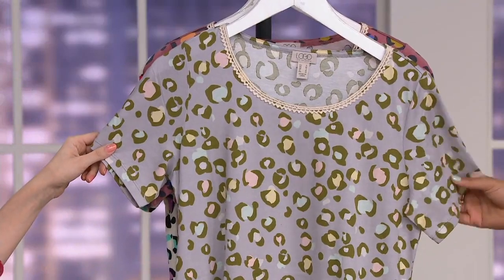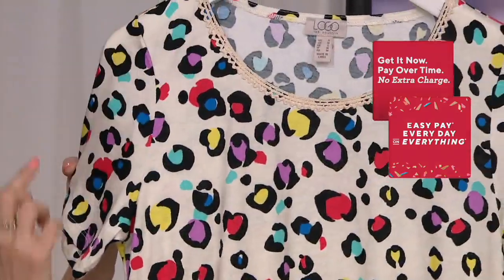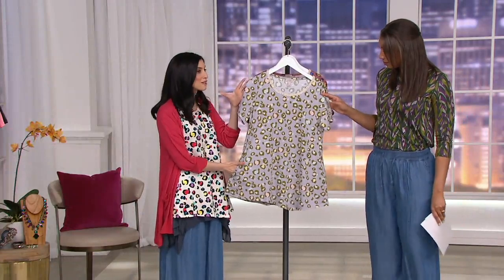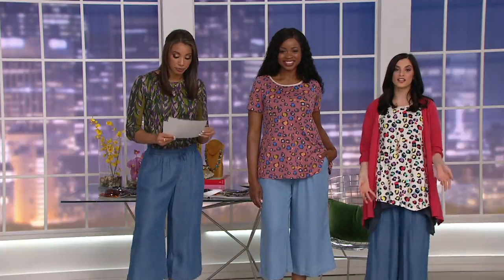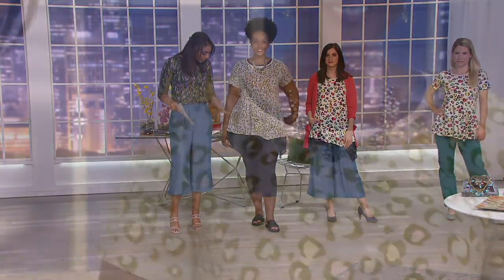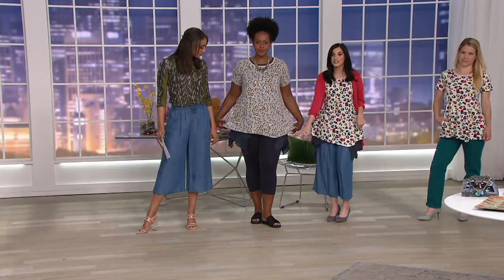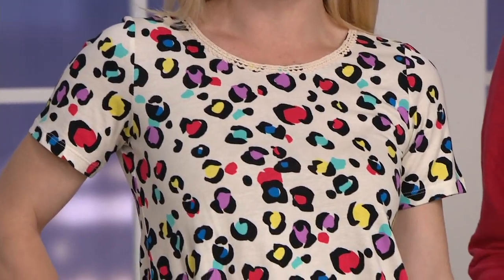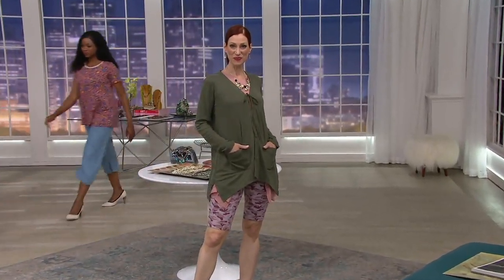LOGO by Lori Goldstein Cotton Modal Swing Top with Crochet Neck on QVC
LOGO by Lori Goldstein Cotton Modal Swing Top with Crochet Neck

Swing into action in this swing top. It's peppy drape and pretty neckline set you up for a good day. From LOGO by Lori Goldstein&reg;.